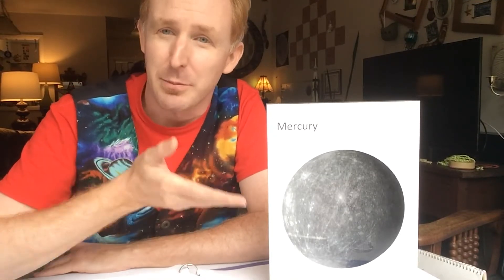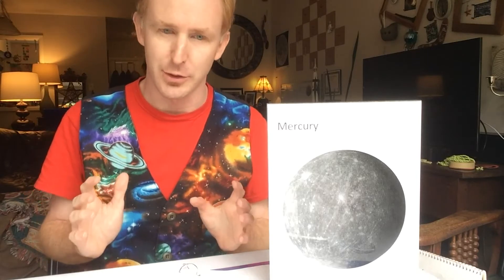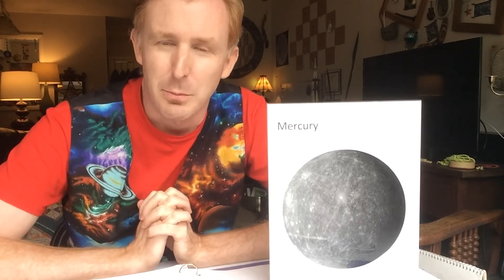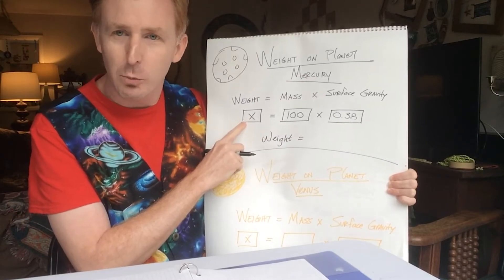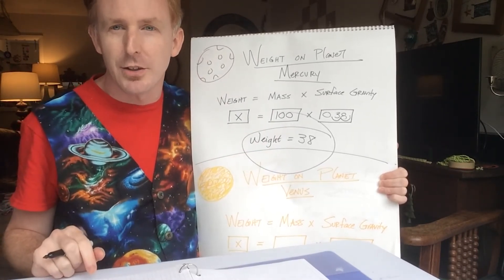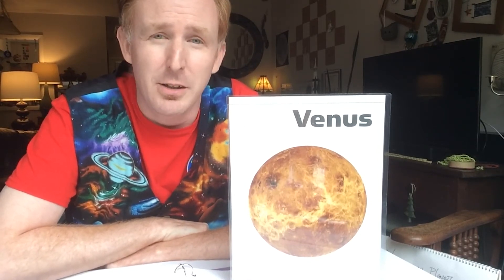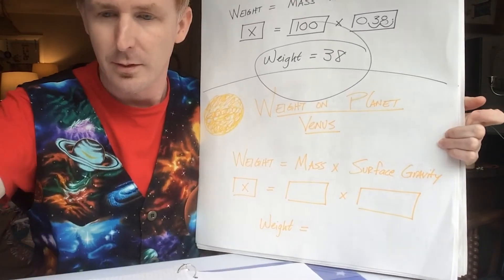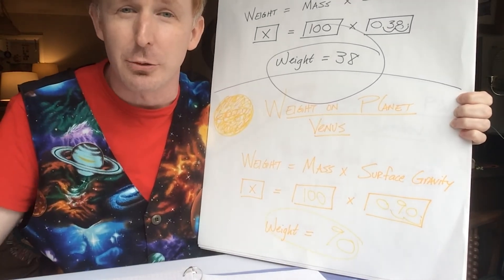Calculating Your Weight on Mercury and Venus - Science Never Stops